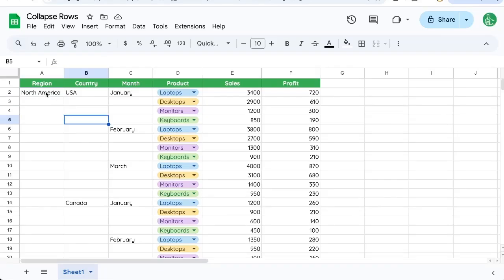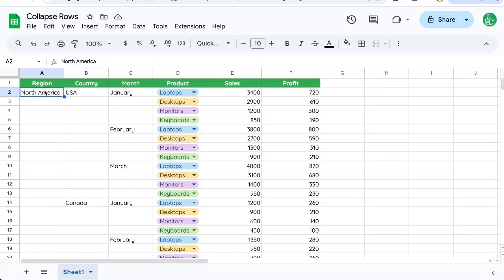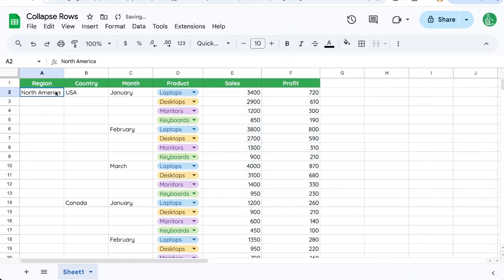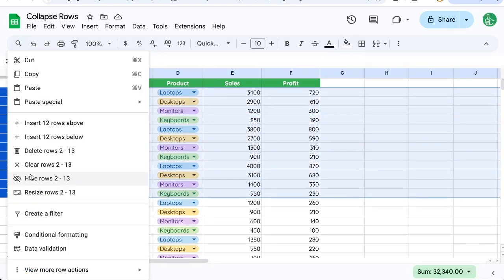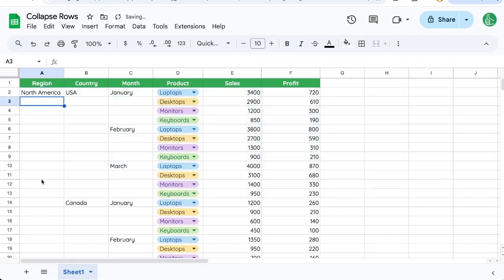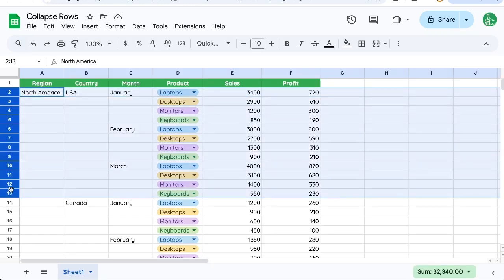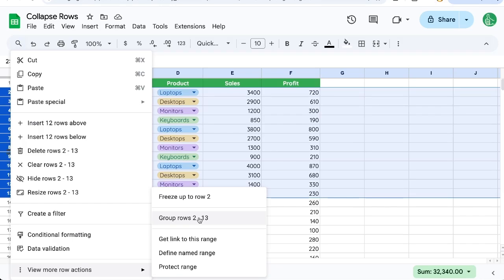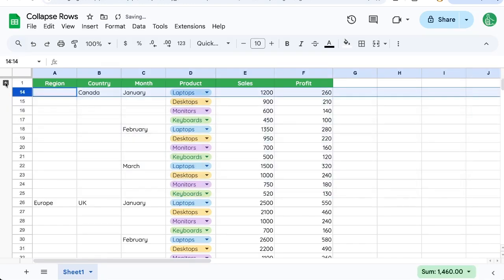How to Collapse Rows in Google Sheets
How to Collapse Rows in Google Sheets for Better Data Management

Learn how to effectively collapse rows in Google Sheets instead of hiding them. This tutorial demonstrates grouping rows to keep your data organized and accessible. Discover the step-by-step process to group rows for easier navigation and tidier spreadsheets. Follow along to make the most out of your Google Sheets with Better Sheets.

00:00 Introduction to Collapsing Rows
00:03 Issues with Hiding Rows
00:38 Grouping Rows for Better Management
00:40 How to Group Rows in Google Sheets
01:05 Conclusion and Additional Resources